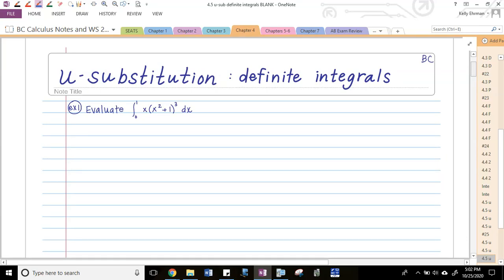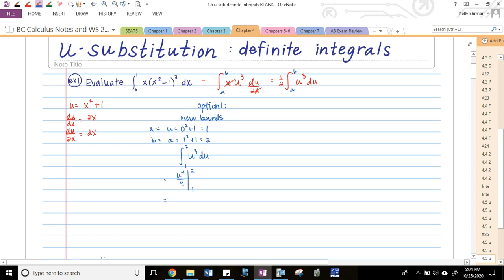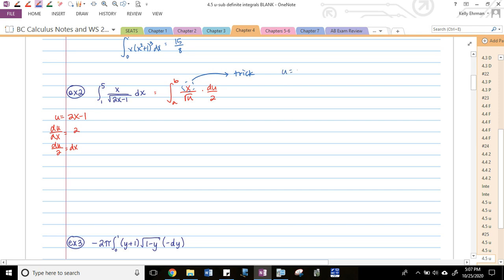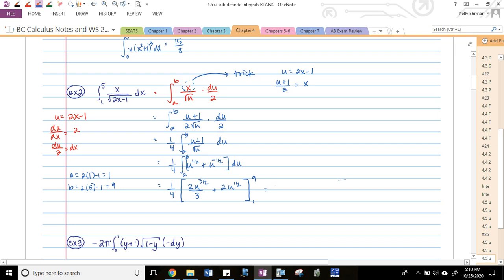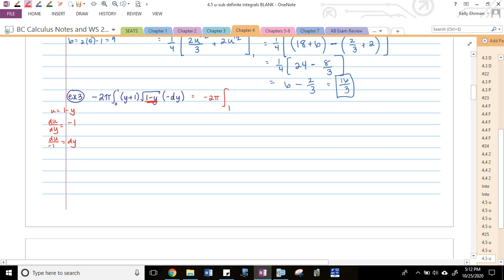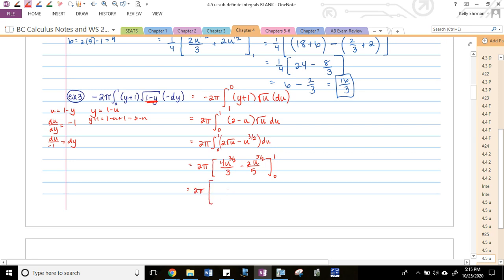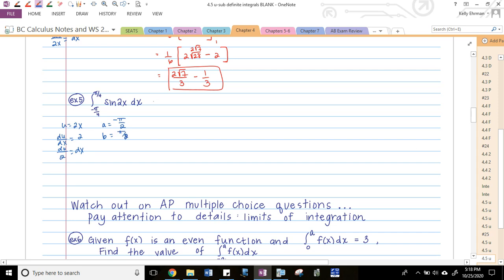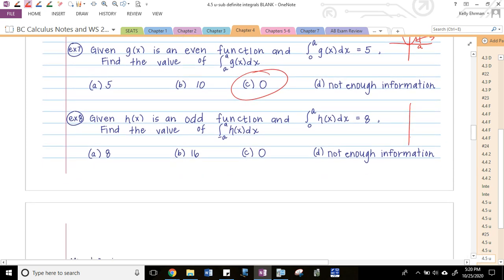4.5 u-sub definite integrals